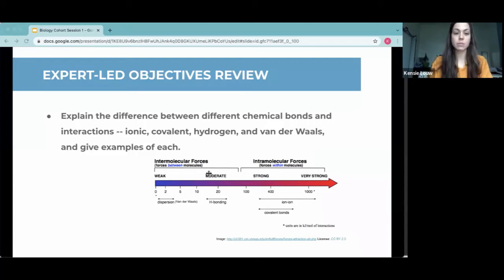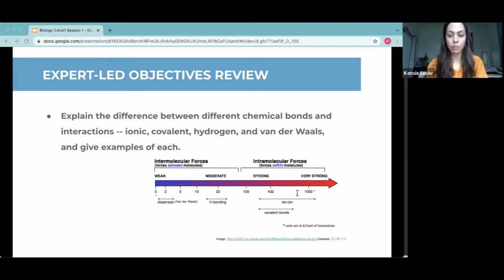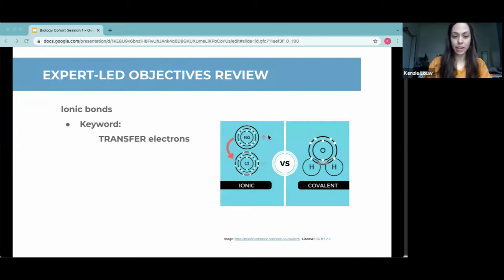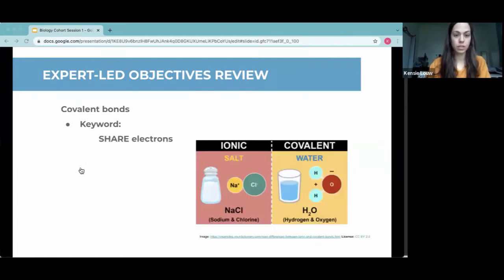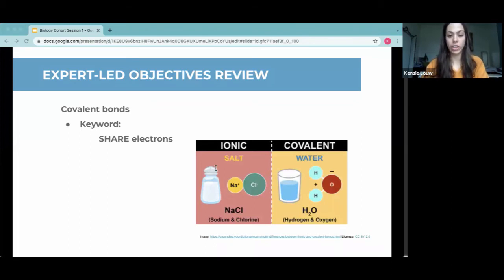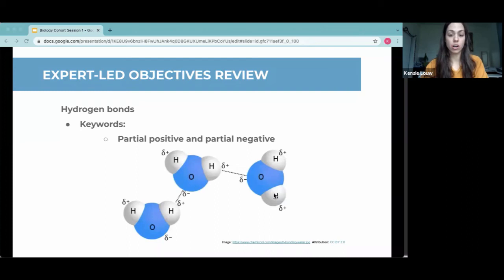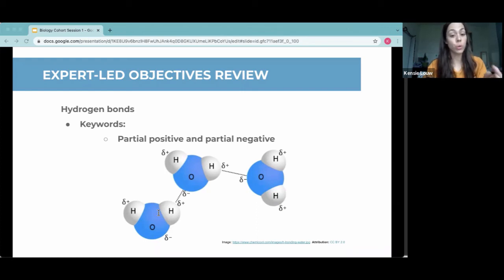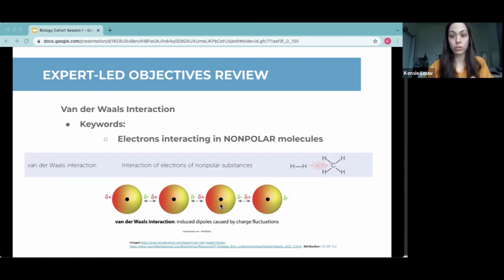Explain the difference between different chemical bonds and interactions ionic covalent hydrogen vdw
Kensie Louw from Newlane University explains the difference between different chemical bonds and interactions, including ionic, covalent, hydrogen, and van der waals